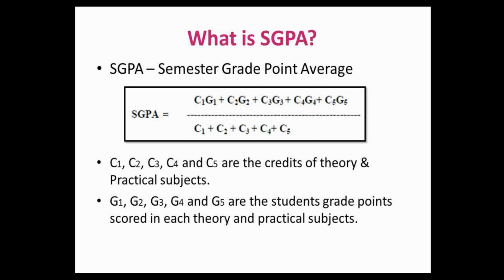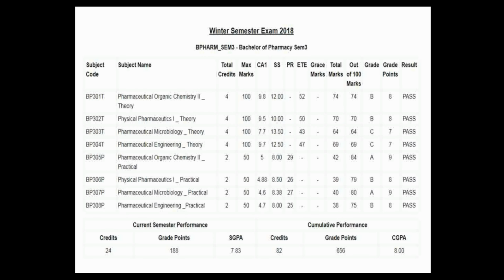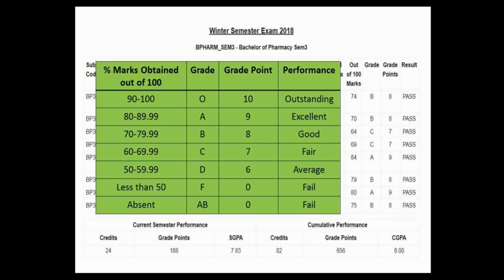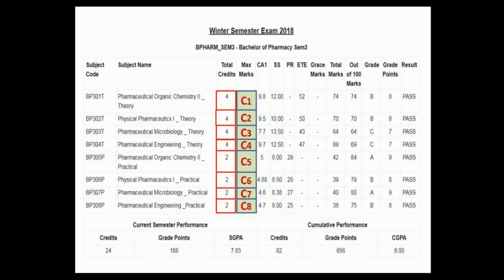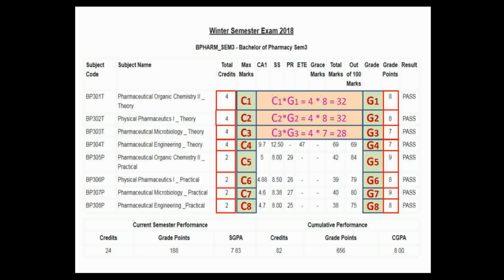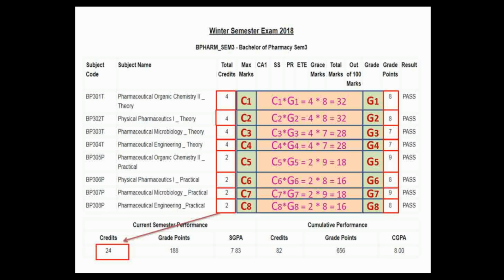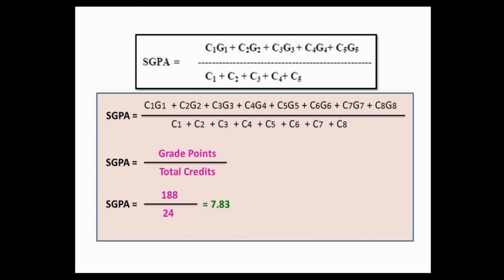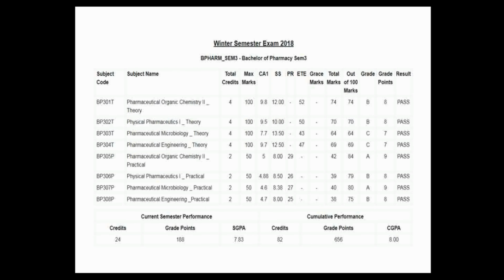DBATU: How to calculate SGPA ? Formula#Example#Calculation.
As per the credit based semester system of Dr. Babasaheb Ambedkar Technological University, in this video the Calculation of SGPA is explained with example.

Previously we have discussed about Credit points and grade points. Link for the credits and grade points is as given below -

Students can try and check these calculations for their own results of any semester.